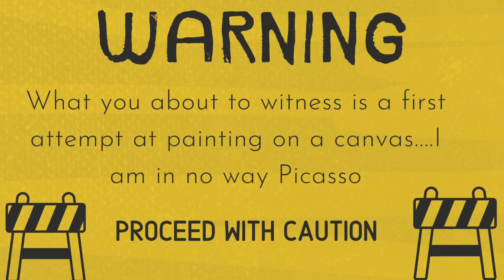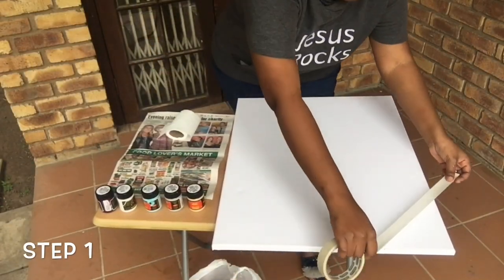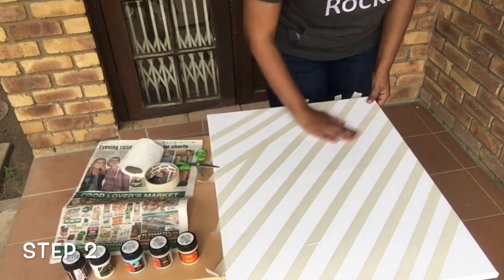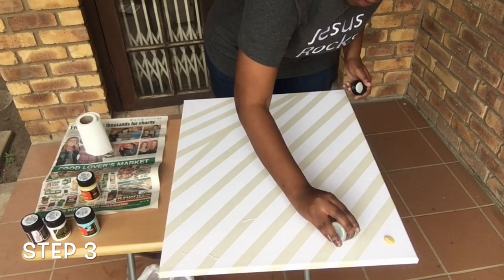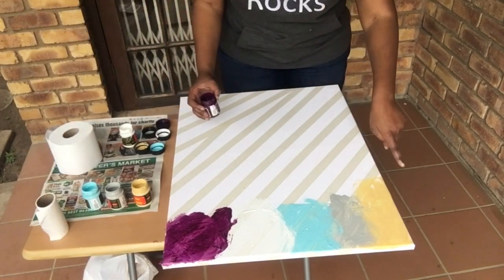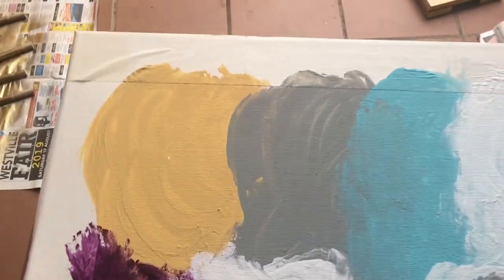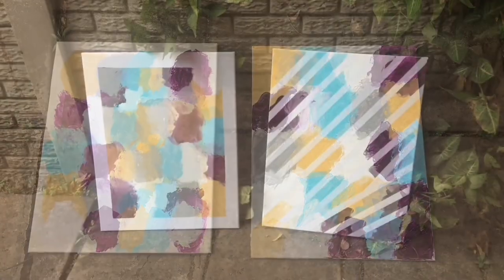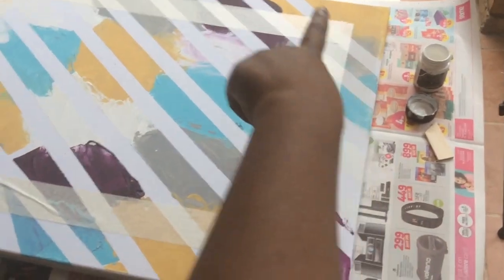A Fail and A Success | Abstract Painting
From Bargain and Basket
Acrylic paints R17.00 each
Canvas R125.00 each
Masking Tape

Please add 'DIY YOLANDE" in the subject line.